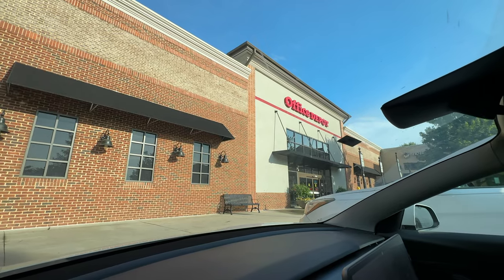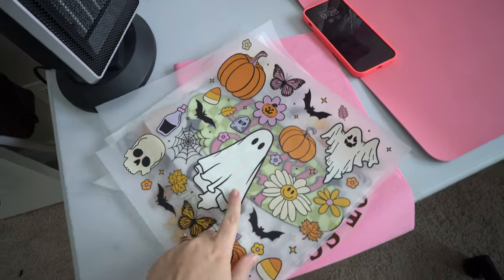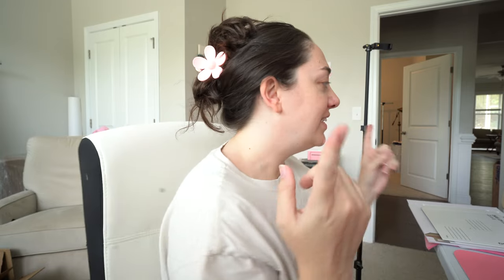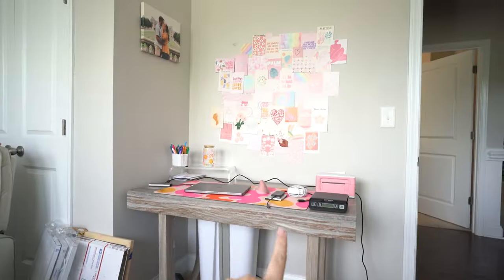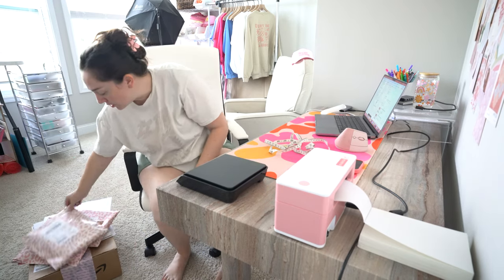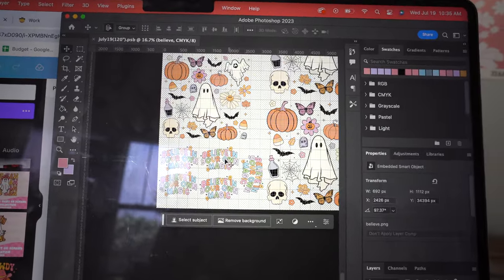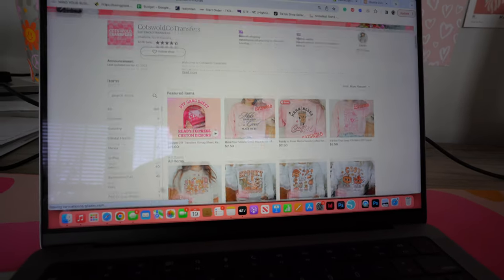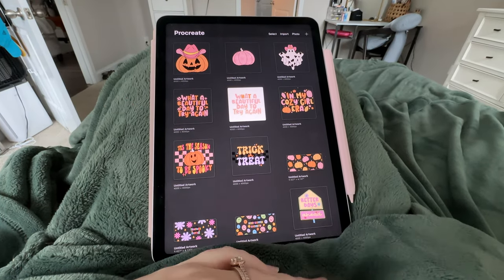Day in the Life of a Small Business Owner, ASMR Packing Orders, Studio Vlog 031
Phone Tripod
Cheetah Print Mailers